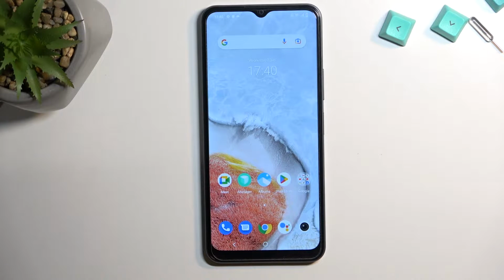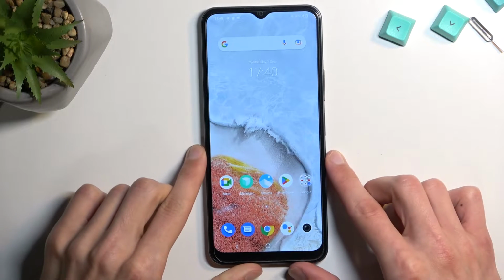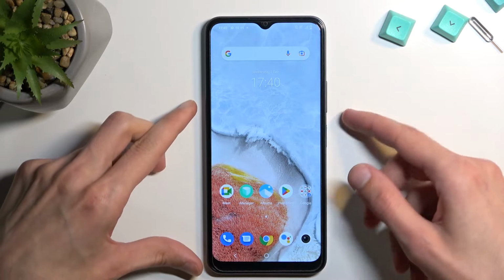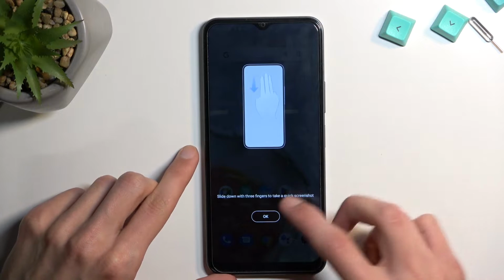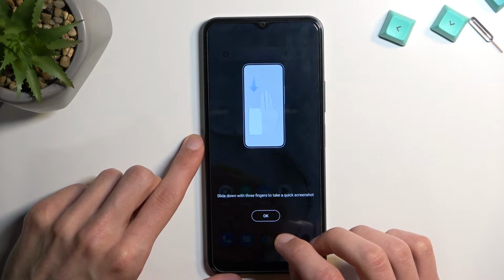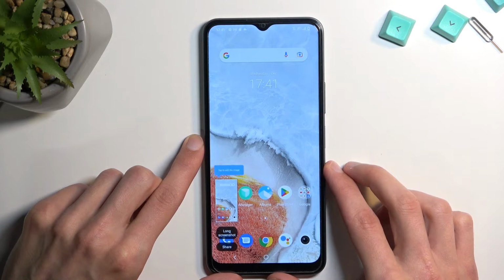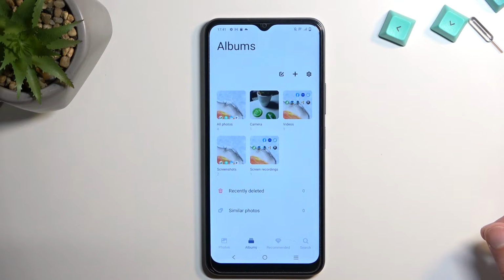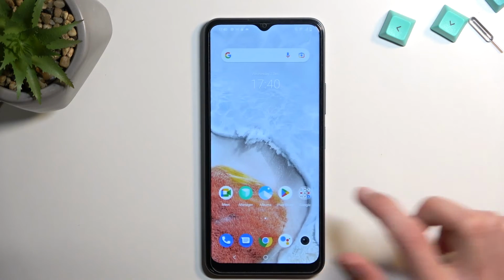How to Take Screenshot on OPPO A17 - Make Screenshot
Using the following method, we can save the content displayed on the screen. Press play to learn how to take screenshots from your OPPO. They can be grabbed in a variety of ways. Watch this tutorial, select your favorite method, and get screenshots whenever you need them. Enjoy!

How to take screenshots on OPPO A17? How to take a screenshot on OPPO A17? How to make screenshot on OPPO A17? How to capture screen on OPPO A17?